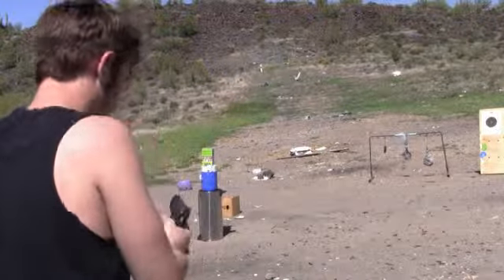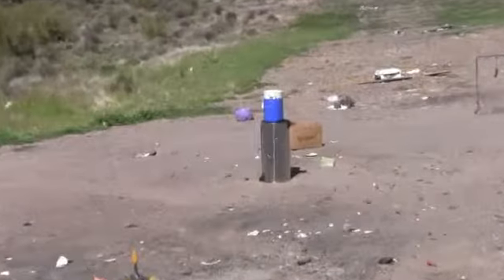Spring Break desert shoot pt 2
AZ Gun Guys with some first time shooters in the AZ Desert